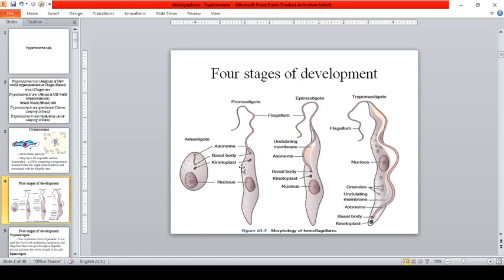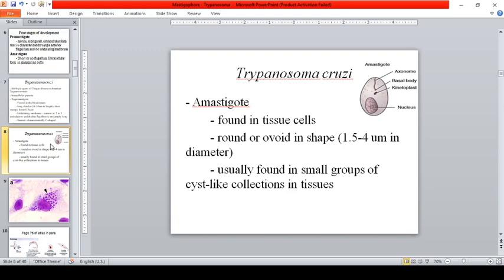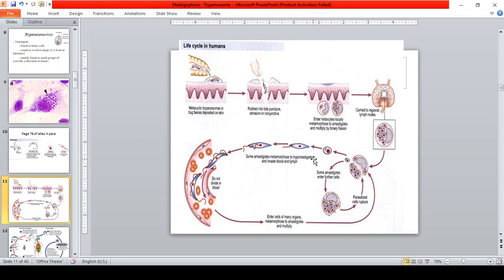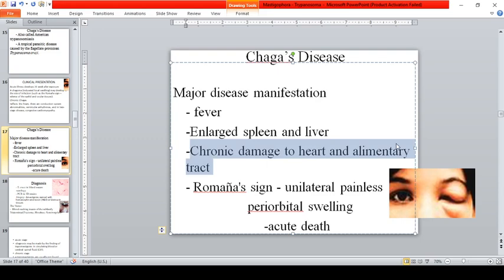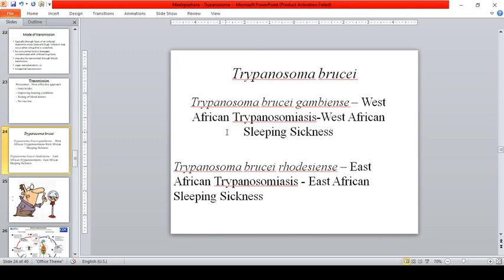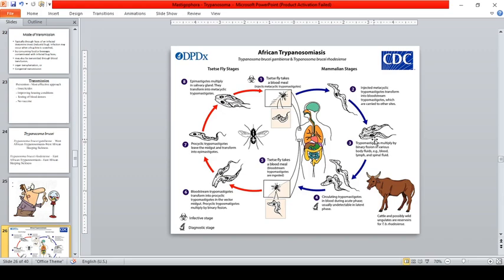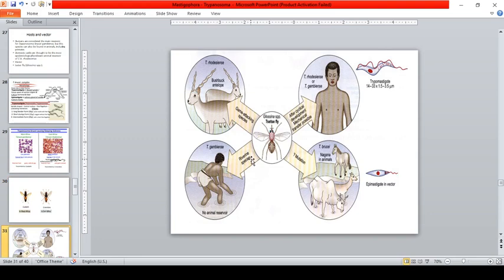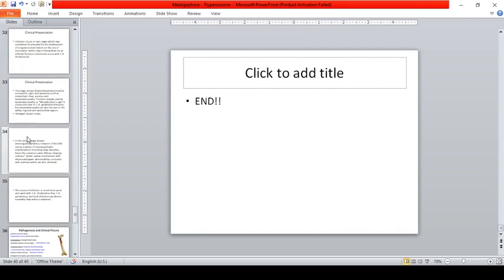Trypanosoma part 2